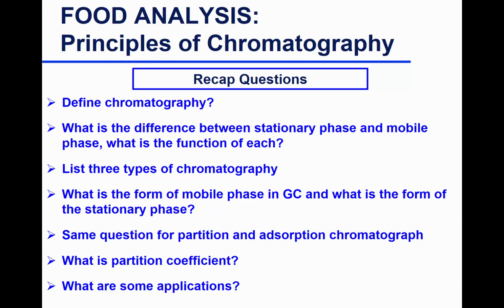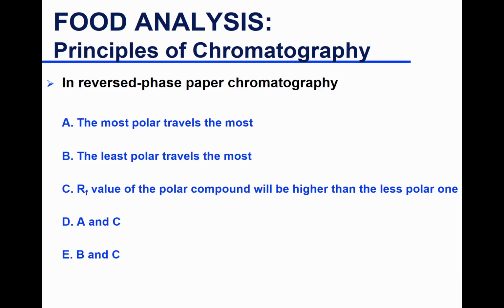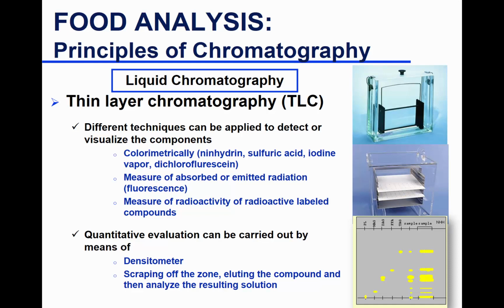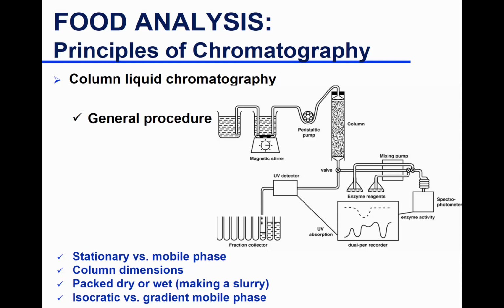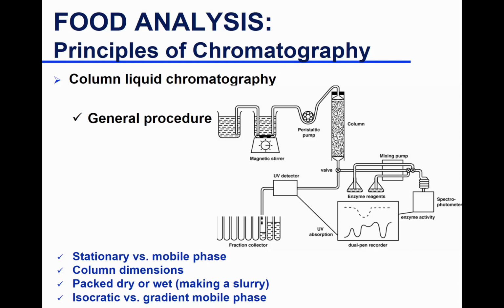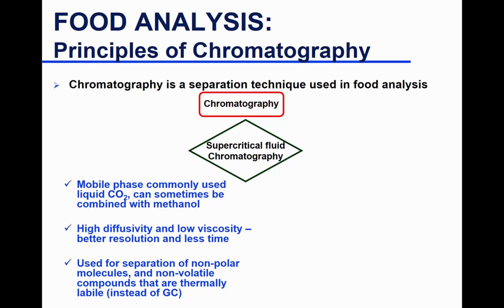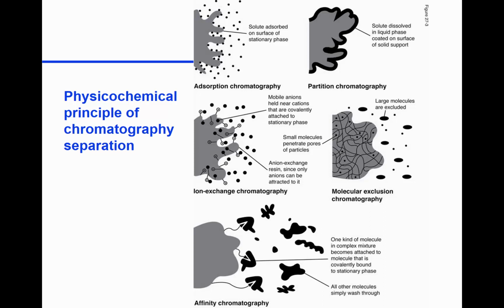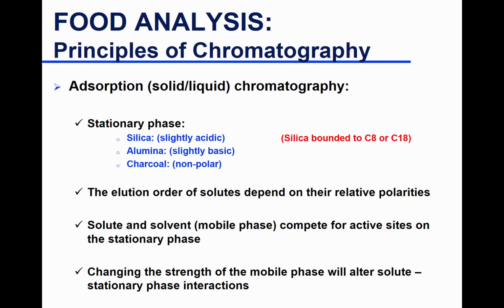Food Analysis Lect 7 Sep 19 2018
Chromatography II